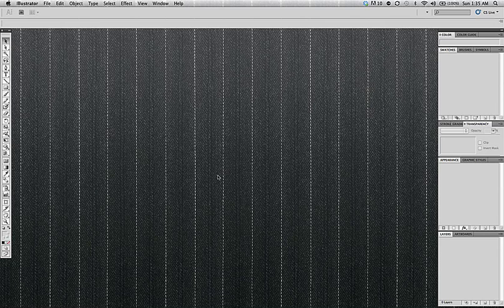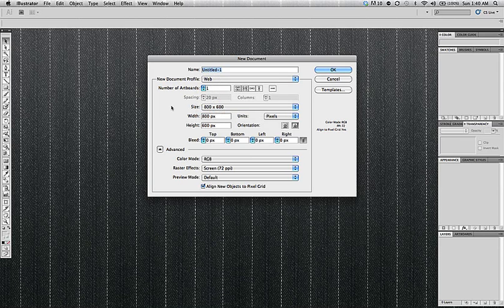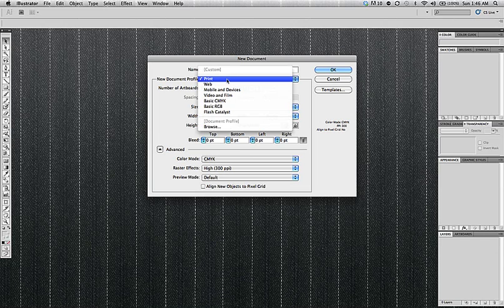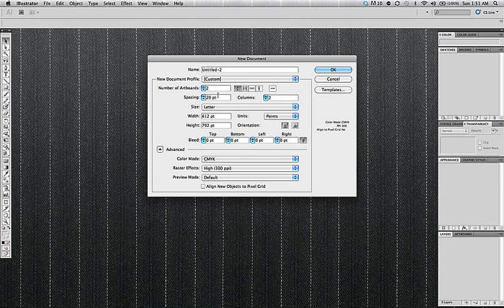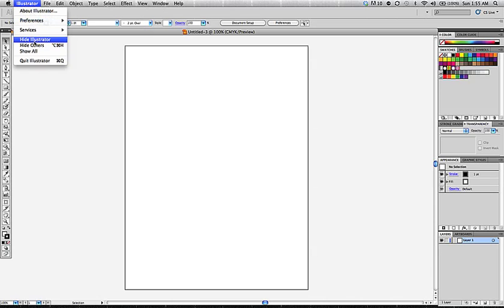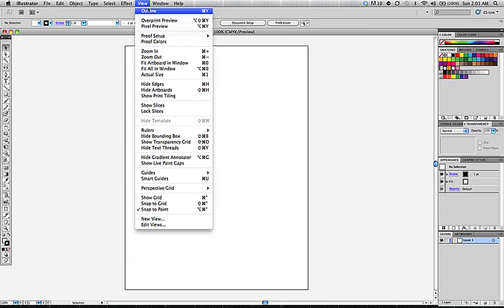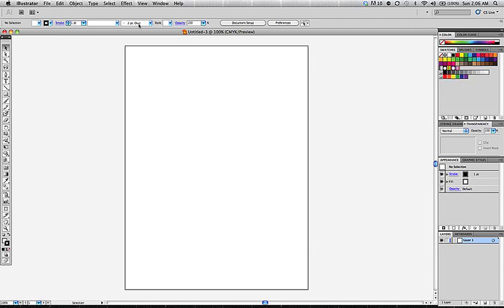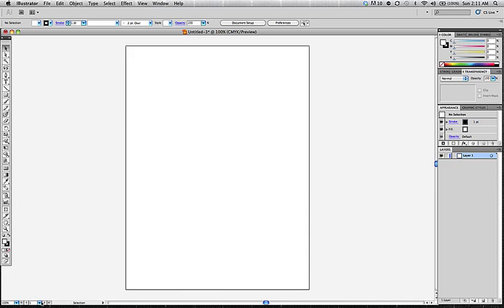01-02 Interface and Artboards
Here we explore the menus, palettes and windows of Illustrator, as well as an intro to art boards.